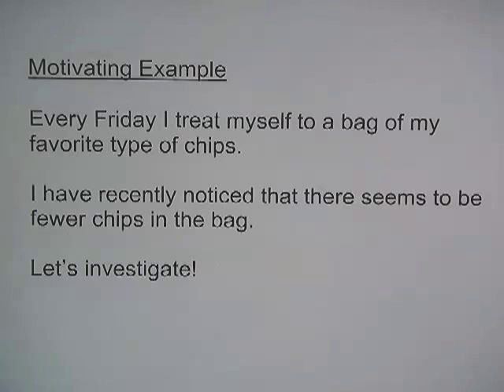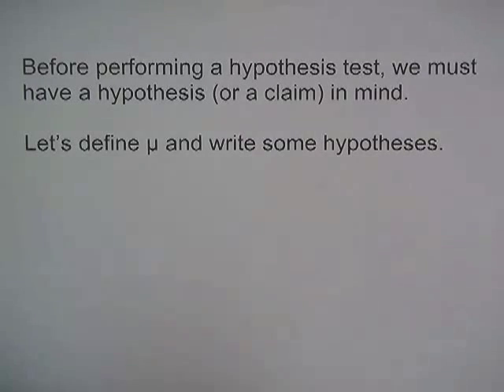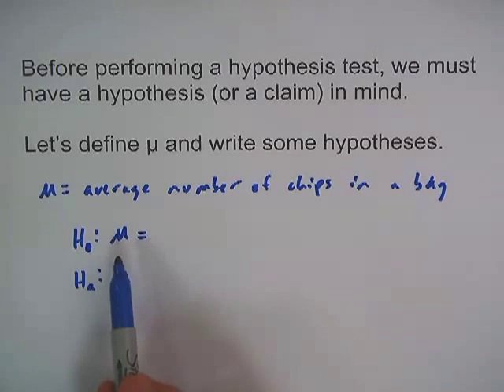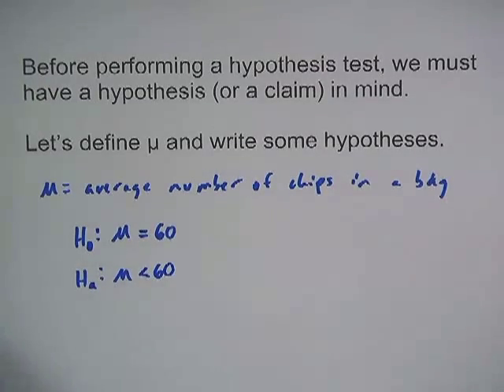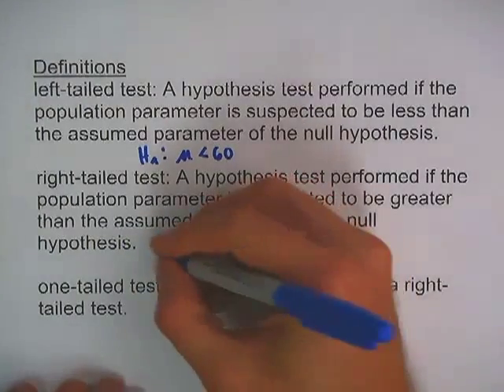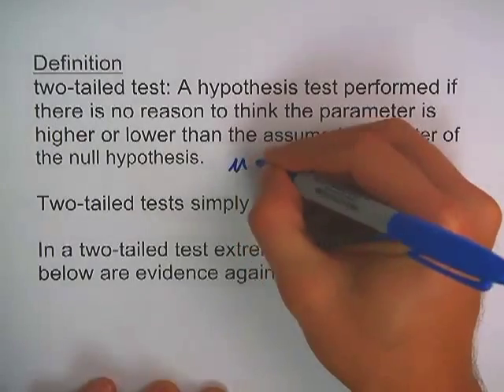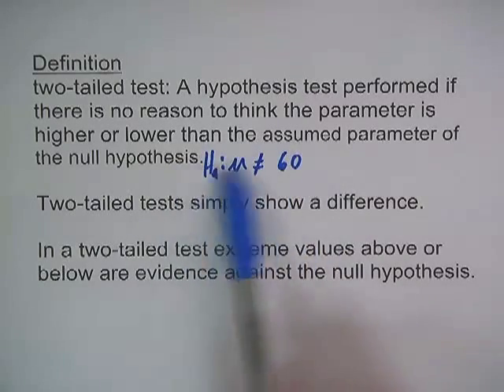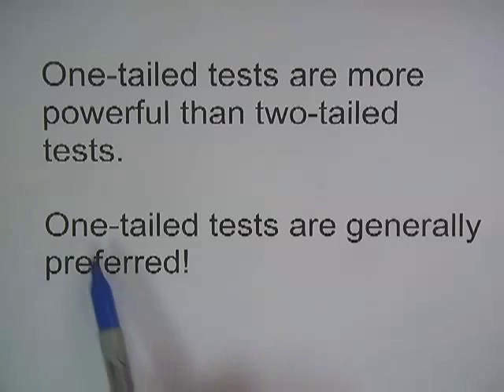6 2 3 One tailed and Two tailed Tests